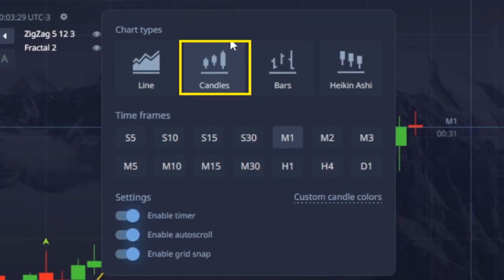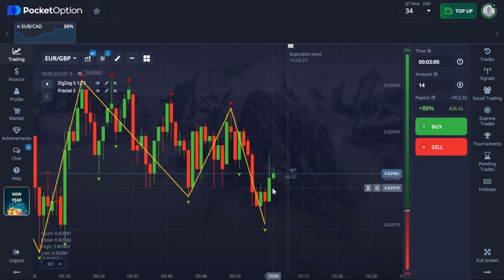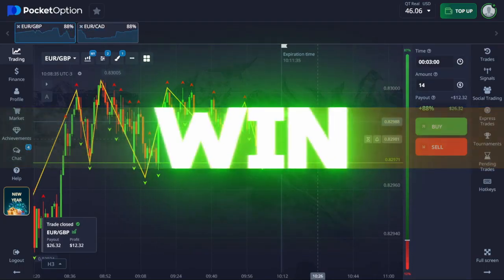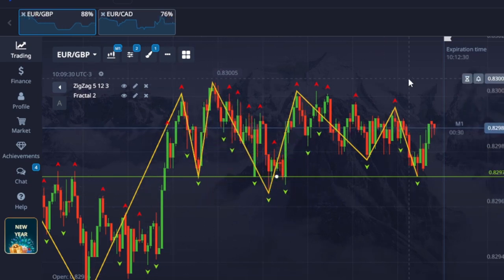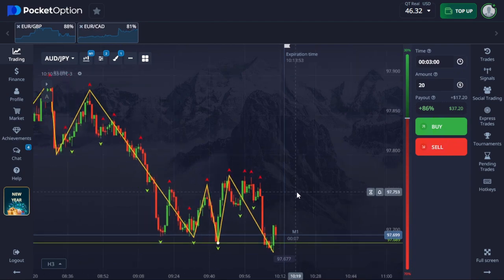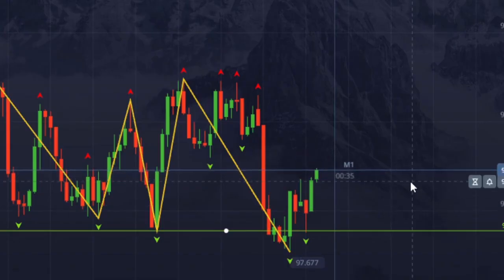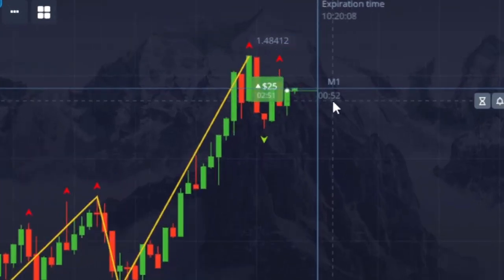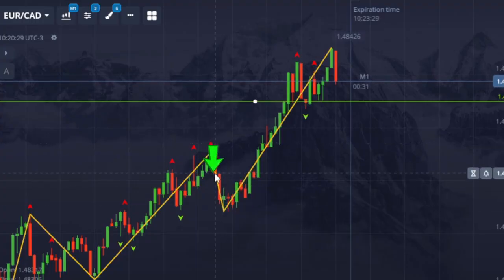From $34 to $14,568 Fast | Proven Binary Options Strategy with Price Action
🎁 50% bonus on your first deposit: 50START

💰 Discover how I turned $34 into $14,568 using a Price Action strategy with ZigZag + Fractal. This powerful method is designed to help traders identify the best entry and exit points with precision, boosting results in Pocket Broker, Quotex, and IQ Option.

What you’ll learn in this video:

1️⃣ The exact steps I used to grow $34 into $14,568
2️⃣ How to combine ZigZag and Fractals for accurate market predictions
3️⃣ Risk management techniques to protect and multiply your capital
4️⃣ How to apply this strategy on Pocket Broker, Quotex, and IQ Option

On my channel, you’ll also find:

Innovative strategies to trade binary options with confidence

Practical Price Action methods to anticipate market moves

Live trades and insights to sharpen your skills